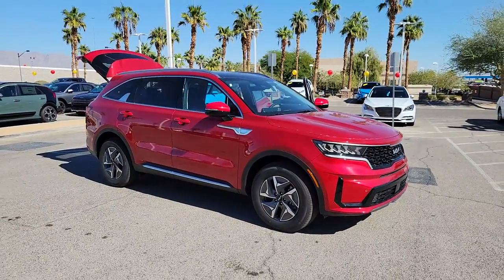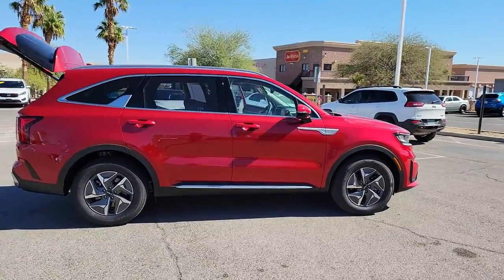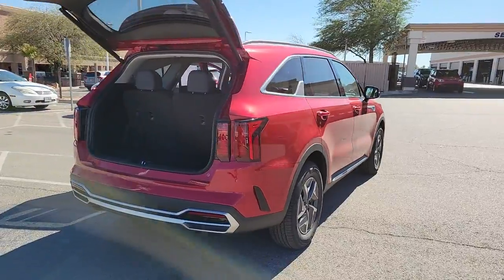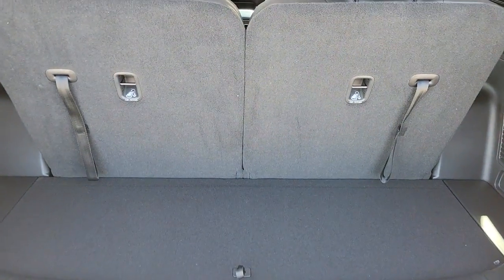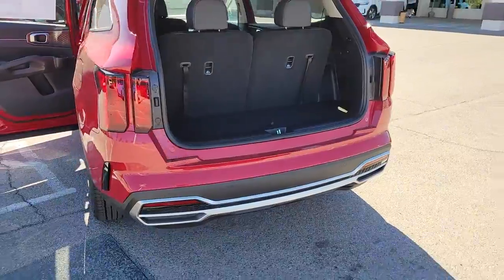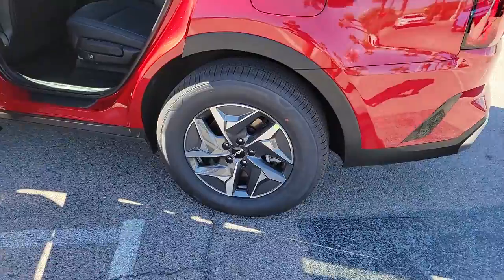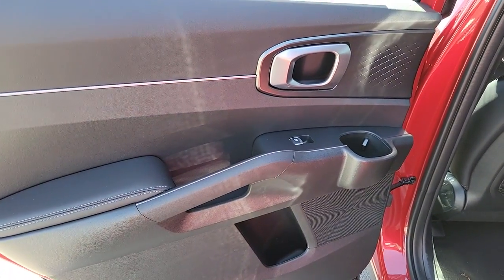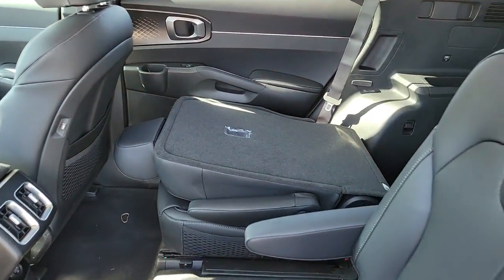2023 Kia Sorento_Hybrid North Las Vegas, Paradise, Henderson, Boulder City, Summerlin South, NV Z546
Runway Red New 2023 Kia Sorento_Hybrid EX available in Las Vegas, Nevada at Jim Marsh Kia. Servicing the Paradise, Henderson, Boulder City, Summerlin South, NV area.

8555 W. Centennial Pkwy

Red 2023 Kia Sorento Hybrid EX FWD 6-Speed Automatic 1.6L I4 DGI Hybrid Turbocharged DOHC 16V LEV3-ULEV70 1.6L I4 DGI Hybrid Turbocharged DOHC 16V LEV3-ULEV70.brbrIf you dont drive here you cant save here! Recent Arrival! 39/35 City/Highway MPG
Axle Ratio: 3.510|Wheels: 7.0J x 17 Machine-Finished Aero Alloy|Heated Front Bucket Seats|SynTex Artificial Leather Seat Trim|Radio: AM/FM/HD Radio/SiriusXM Audio System|Panoramic Sunroof Package|LED Interior Lighting|Power Sunroof w/Power Sunshade|4-Wheel Disc Brakes|6 Speakers|Air Conditioning|Electronic Stability Control|Front Bucket Seats|Front Center Armrest|Navigation System|Power Liftgate|Spoiler|Tachometer|3rd row seats: split-bench|ABS brakes|Alloy wheels|Automatic temperature control|Brake assist|Bumpers: body-color|Delay-off headlights|Driver door bin|Driver vanity mirror|Dual front impact airbags|Dual front side impact airbags|Emergency communication system|Four wheel independent suspension|Front anti-roll bar|Front dual zone A/C|Front fog lights|Front reading lights|Fully automatic headlights|Heated door mirrors|Heated front seats|Illuminated entry|Knee airbag|Leather steering wheel|Low tire pressure warning|Occupant sensing airbag|Outside temperature display|Overhead airbag|Overhead console|Panic alarm|Passenger door bin|Passenger vanity mirror|Power door mirrors|Power driver seat|Power passenger seat|Power steering|Power windows|Radio data system|Rear air conditioning|Rear anti-roll bar|Rear reading lights|Rear window defroster|Rear window wiper|Remote keyless entry|Roof rack: rails only|Security system|Speed control|Speed-sensing steering|Split folding rear seat|Steering wheel mounted audio controls|Telescoping steering wheel|Tilt steering wheel|Traction control|Trip computer|Turn signal indicator mirrors|Variably intermittent wipers|Trunk/hatch auto-latch|AM/FM radio: SiriusXM|Exterior Parking Camera Rear|Auto High-beam Headlights|Apple CarPlay & Android Auto